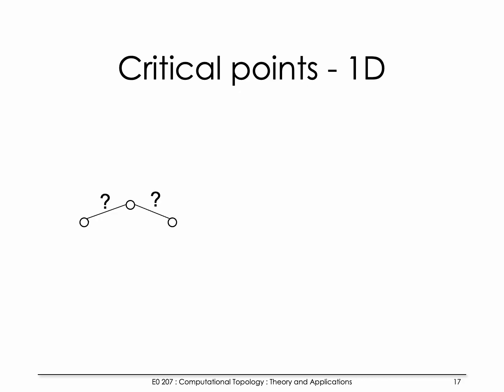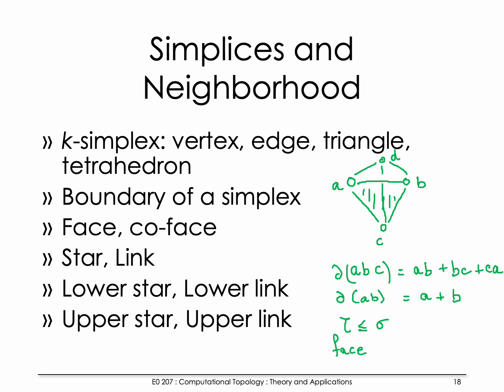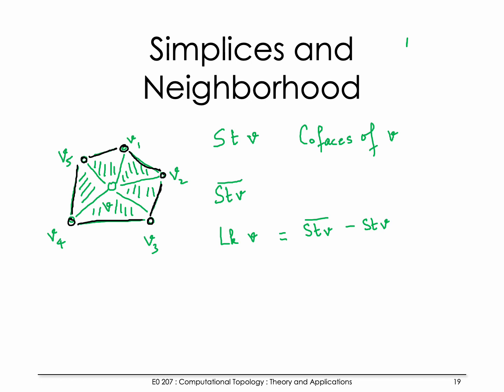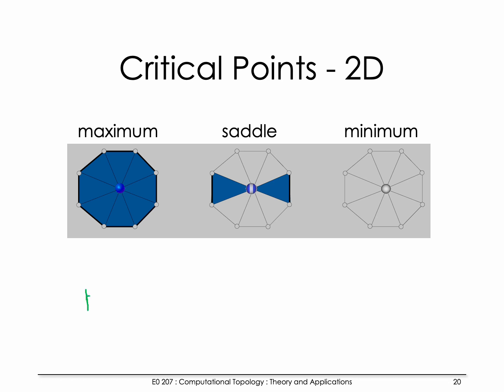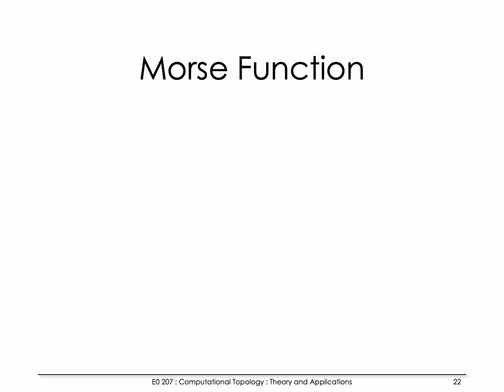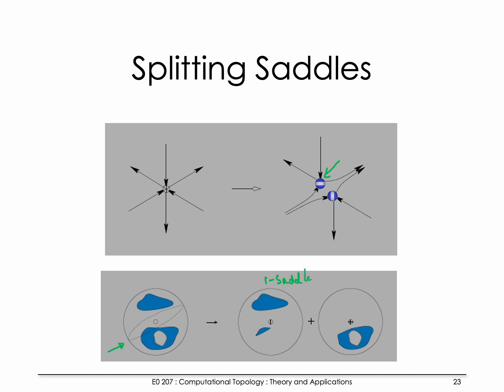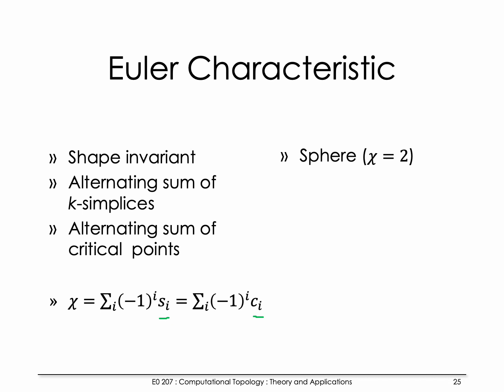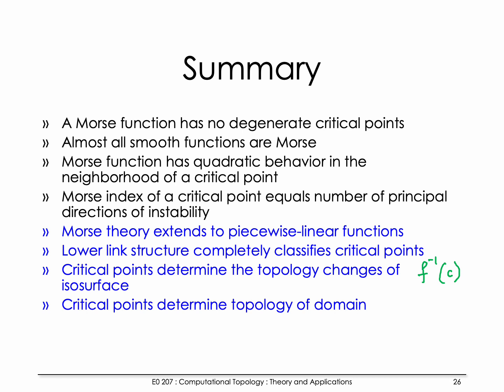E0 207 : Computational Topology : Morse Functions II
Lecture Topic: Morse Functions II - PL functions
Speaker: Vijay Natarajan